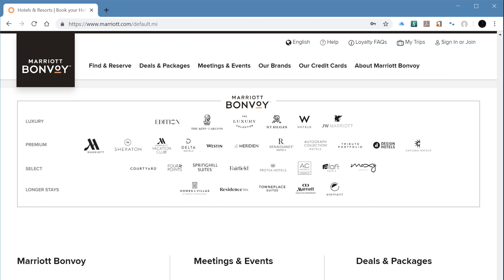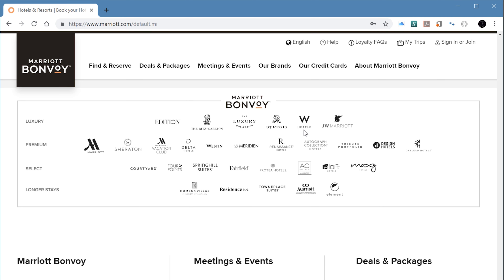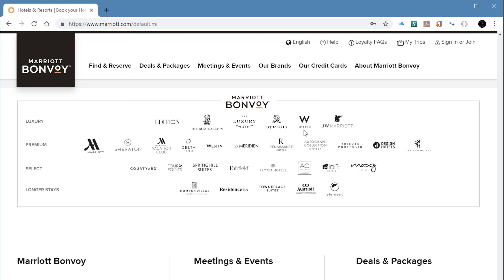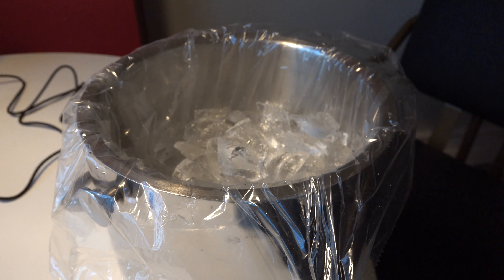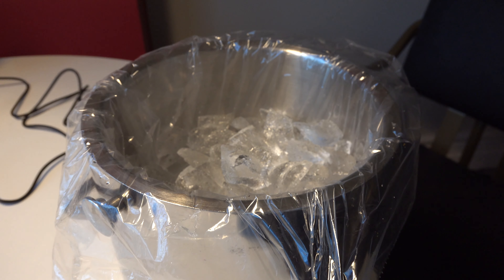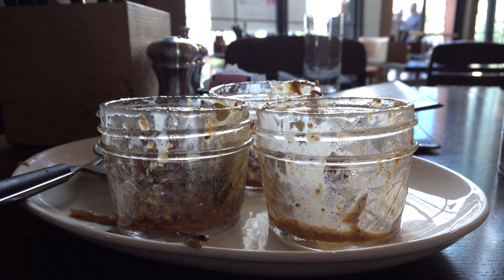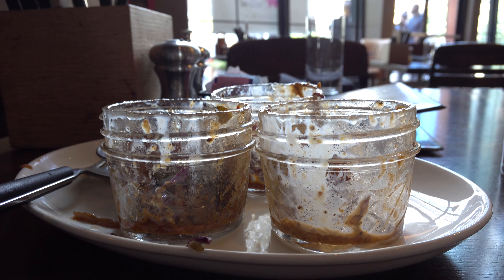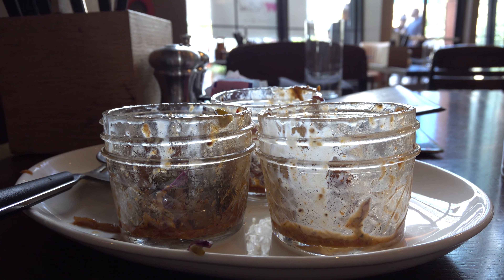4K | W Hotel | Buckhead, Atlanta, Georgia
The W Hotel brand is part of the Marriott family of hotels. Here's a quick walk-through of the hotel including the guest room, Cook Hall restaurant, and most important for me, the outdoor pool (with a water test of my Sony RX0-ii)! Enjoy!

Gear List:
Sony RX0 ii Compact 4K Camera

Sony VCT-SGR1 camera grip for RX0 ii

And I just picked up a new Sony A7 iii

All purpose travel lens, 24-240mm for the A7iii

Super Zoom lens for plane watching, 70-400mm G2 (needs adapter below for A7iii)

and Sony LA-EA4 adapter for a7iii

My travel tri-pod, Manfrotto BeFree

I love my Peak Design camera strap

I use this mini-tripod as a handle when shooting from the window seat

And 4K video uses lots of memory cards! I use SanDisk